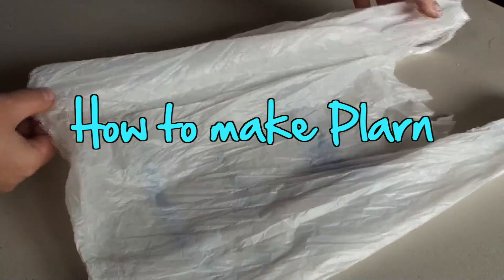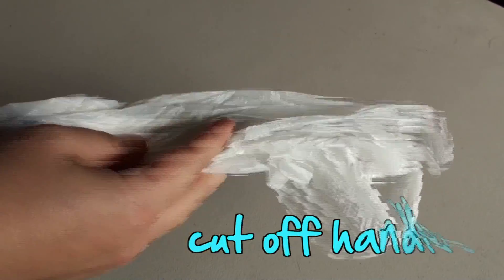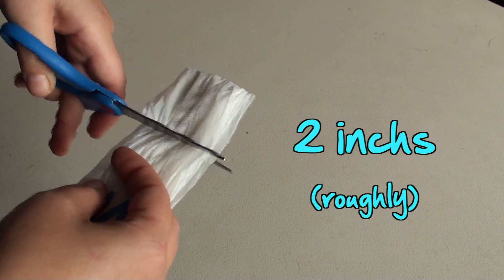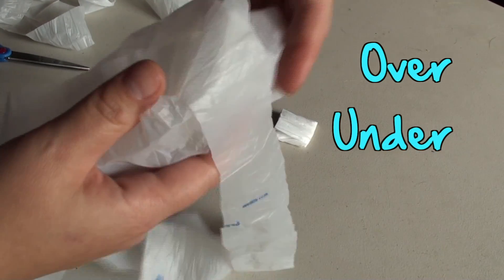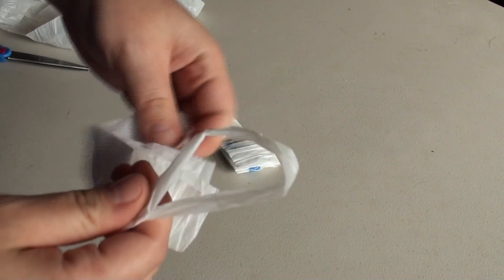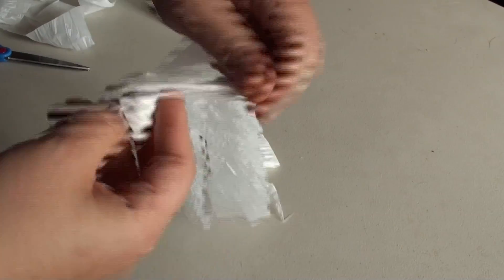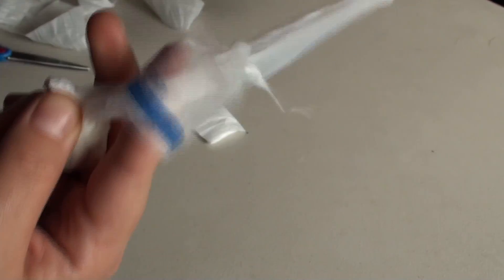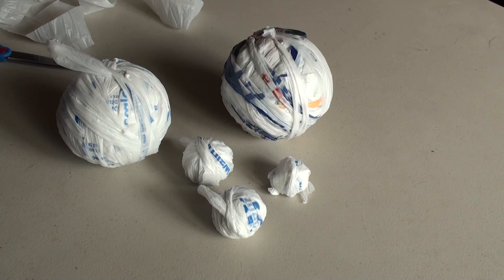Plarning tutorial Making Plarn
tutorial for how to make plarn or "plastic yarn" out of plastic grocery bags